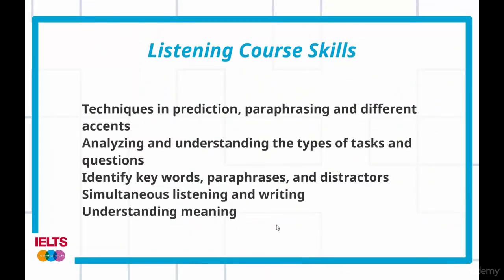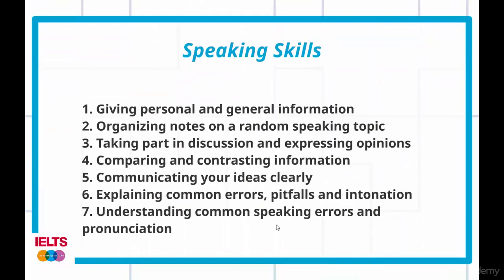1747298334 002 Course Description and Introduction